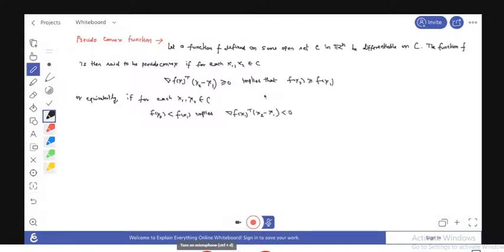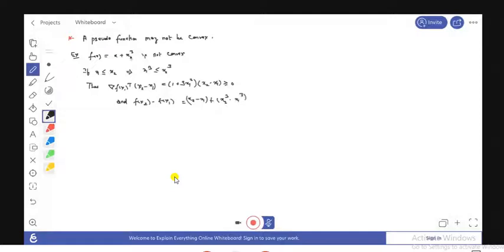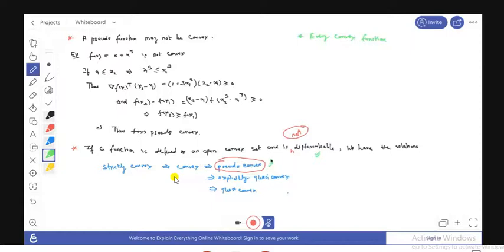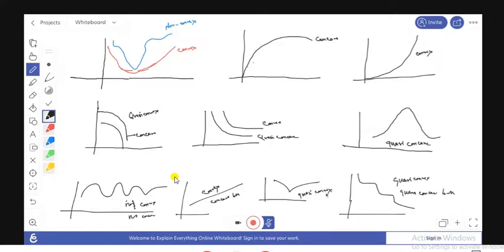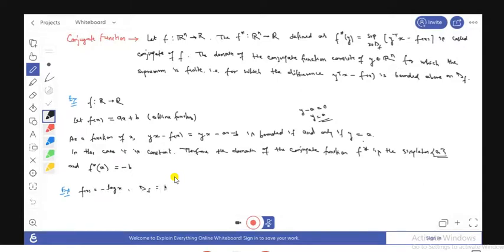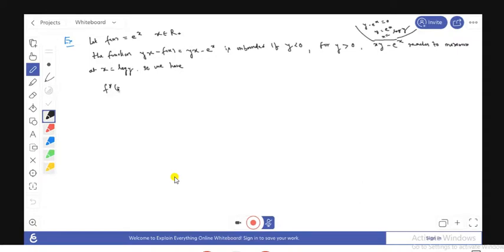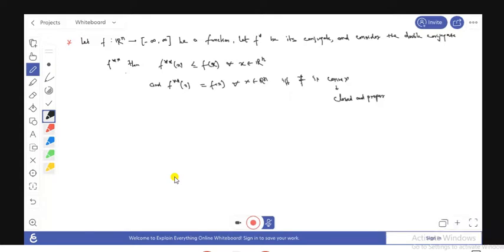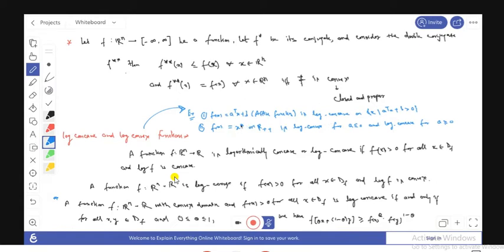"OT"(lecture12)(1May2021)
lecture  11 is  unavailable.